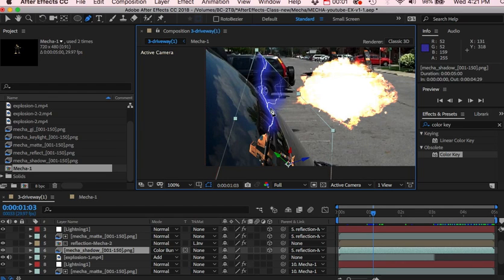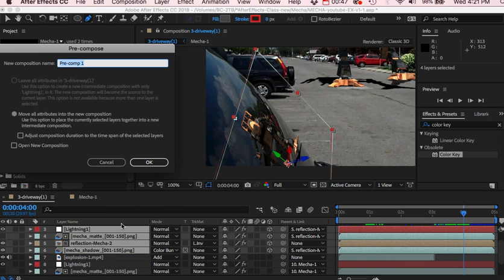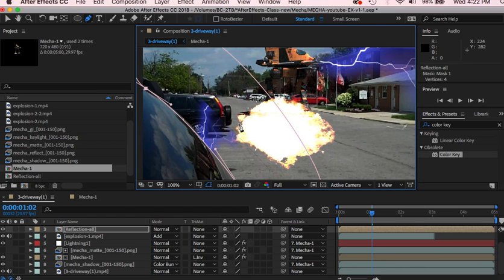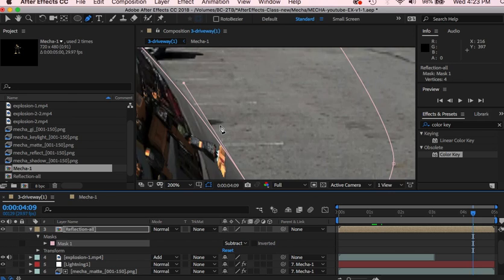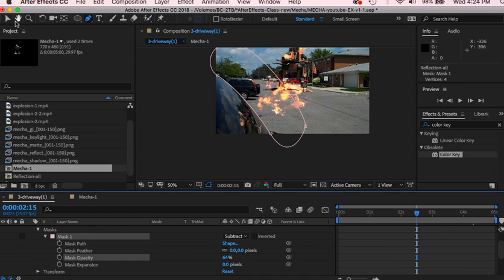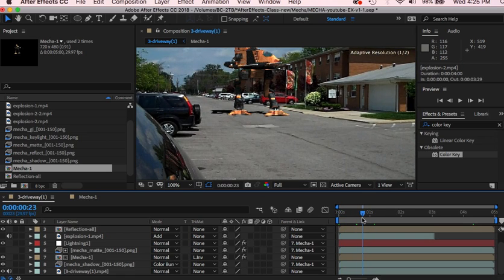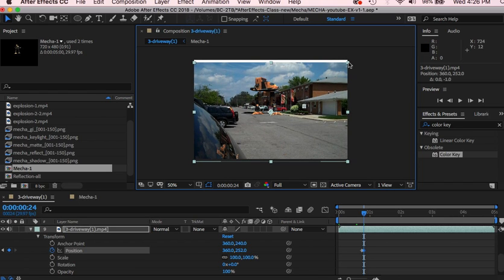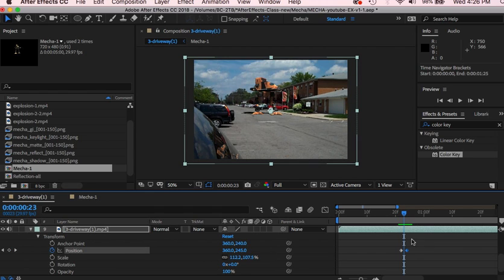Project week 8 help 7 Mask Shake